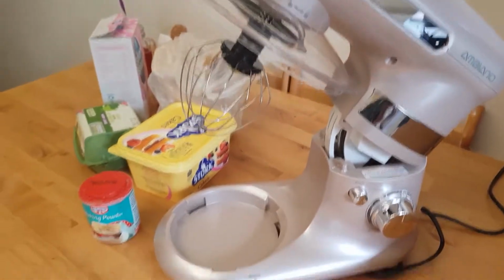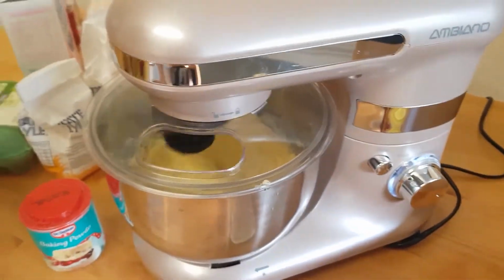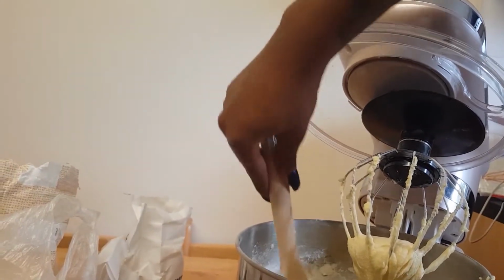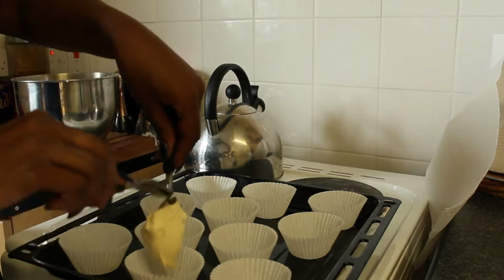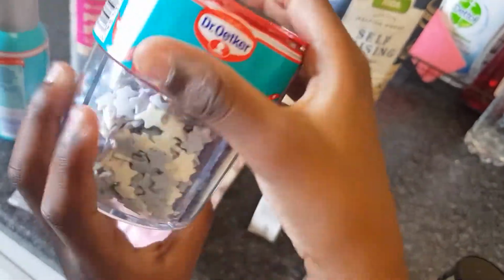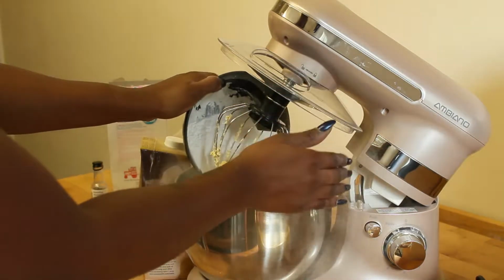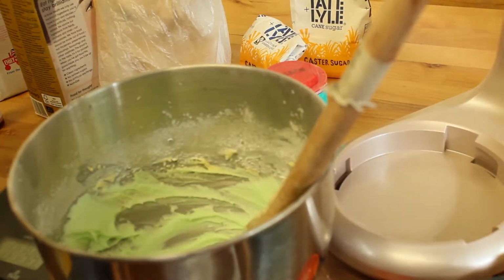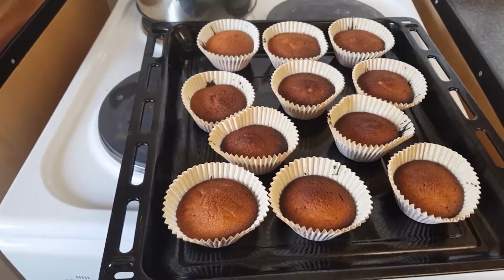Cupcake Fail 😂 Vlog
It's been a while since I baked so I'm not surprised it was a fail lol!